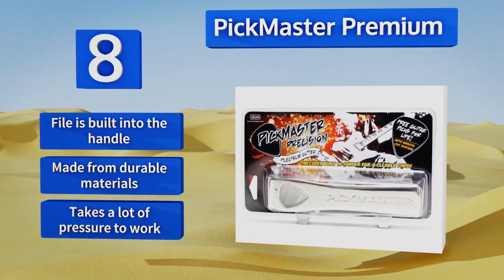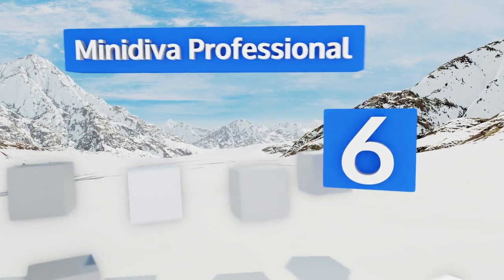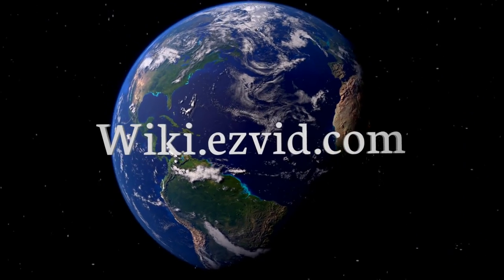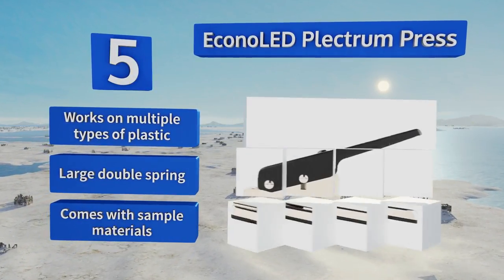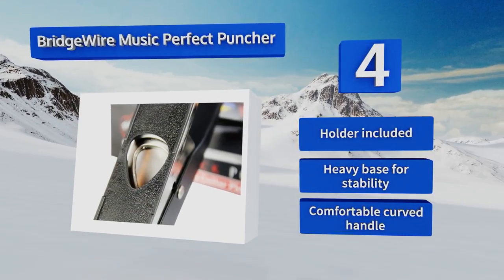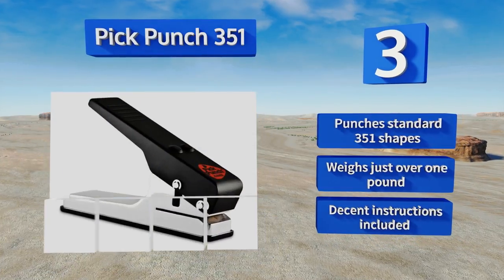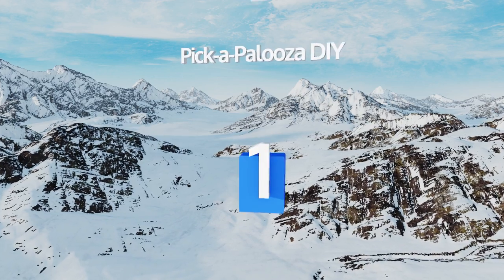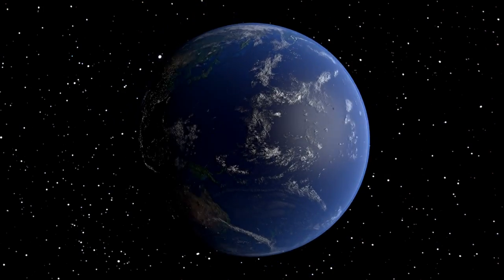8 Best Guitar Pick Punches 2018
Our complete review, including our selection for the year's best guitar pick punch, is exclusively available on Ezvid Wiki.

Guitar pick punches included in this wiki include the minidiva professional, pick-a-palooza diy, bridgewire music perfect puncher, signstek flanger, muzjig blue, pickmaster premium, pick punch 351, and econoled plectrum press.